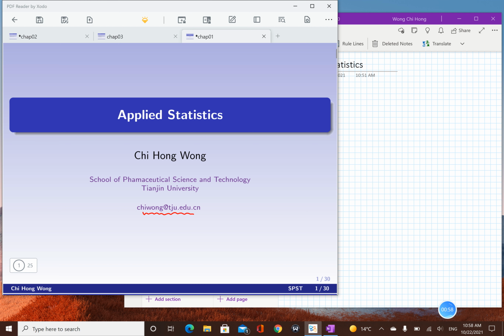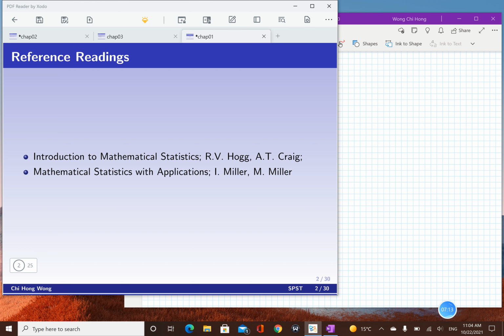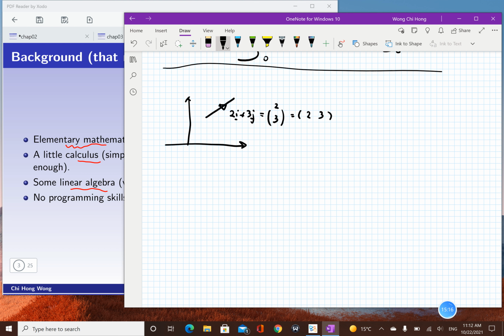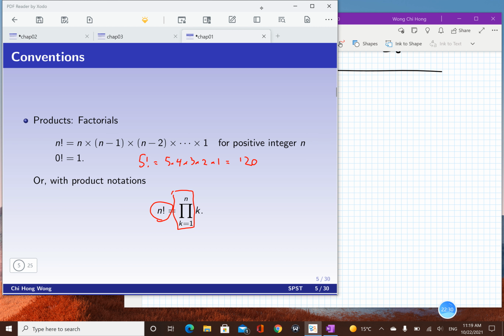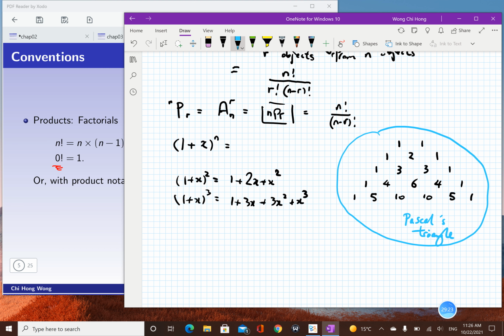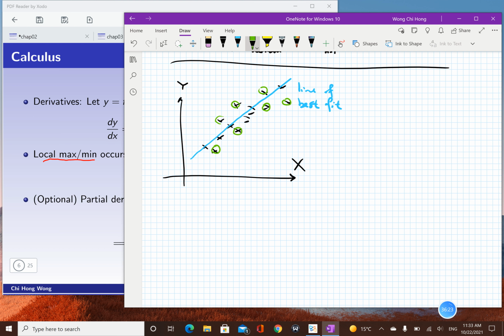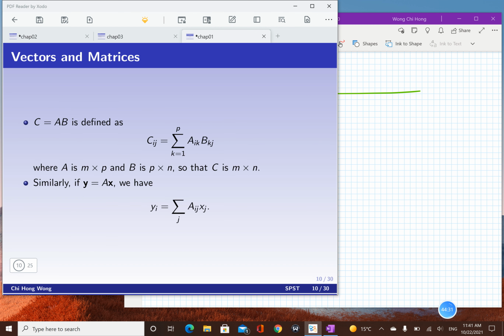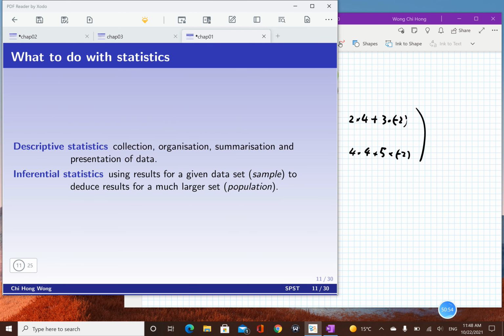Applied Statistics 1st Lecturer part 1 (TJU)